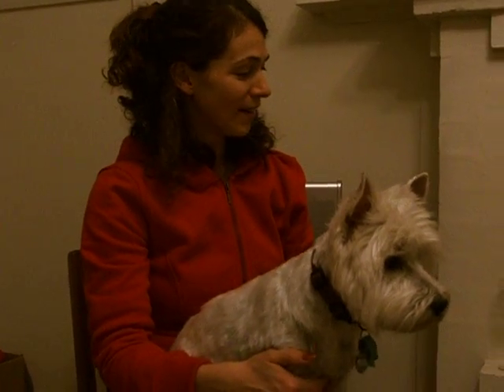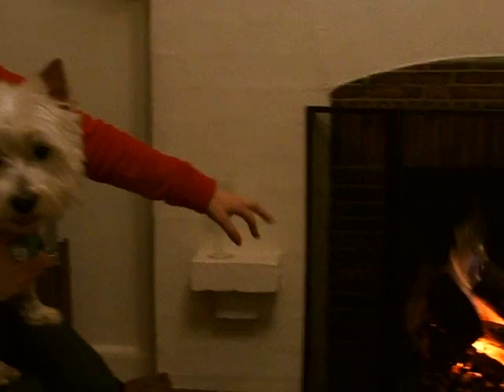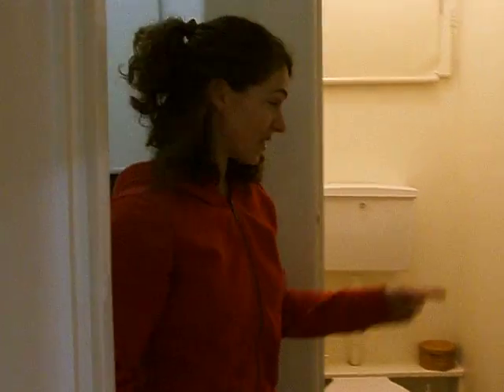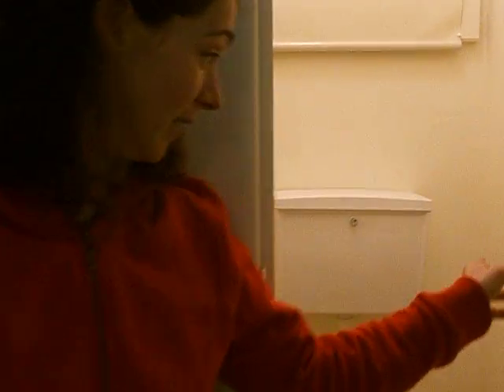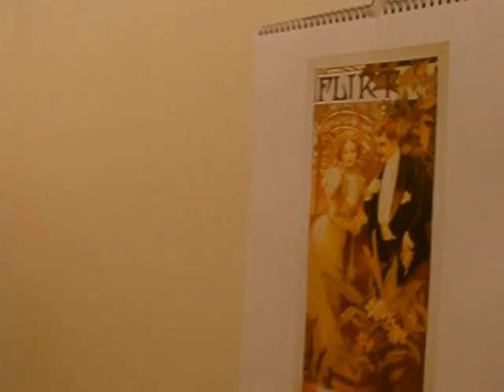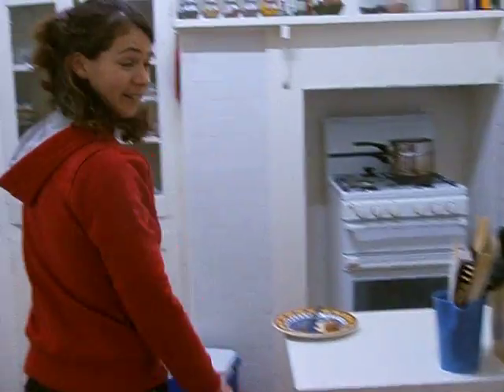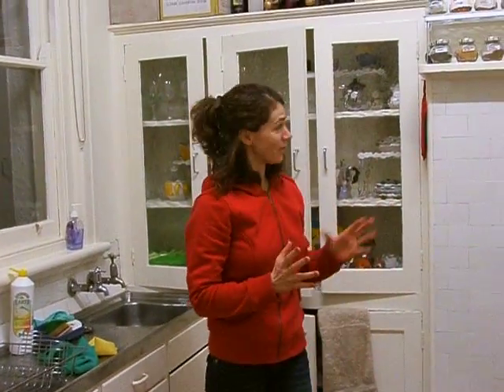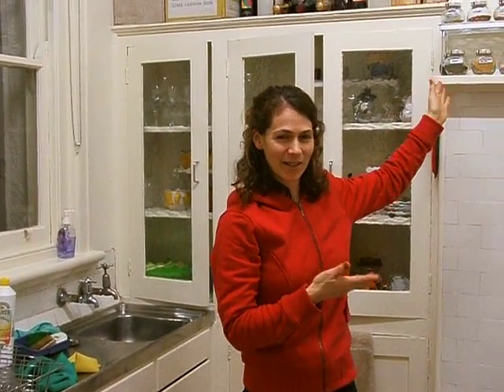Liz new house